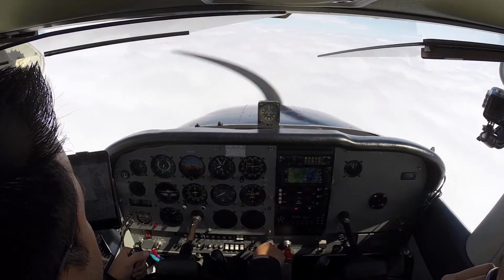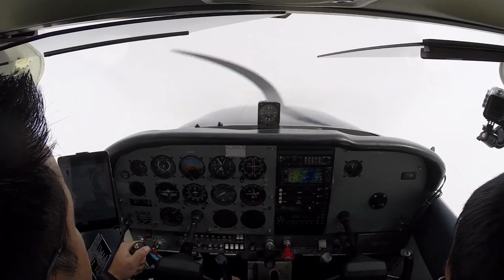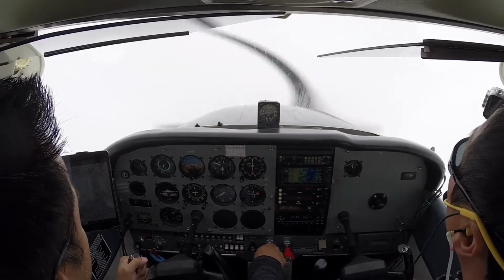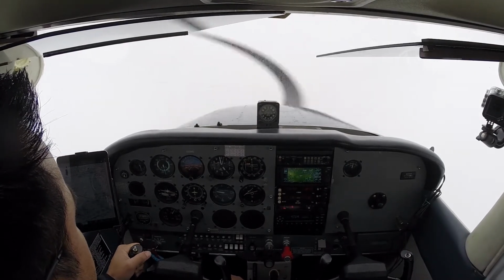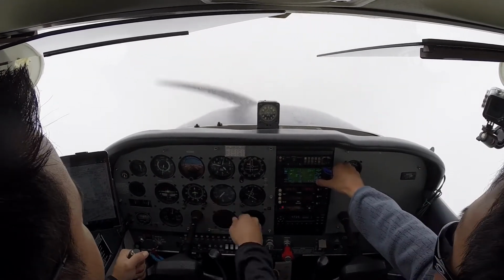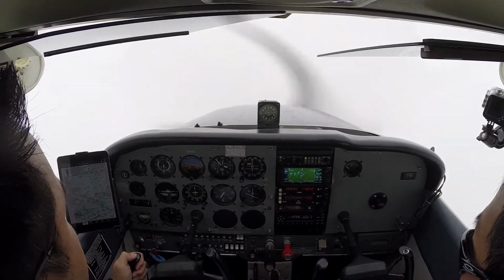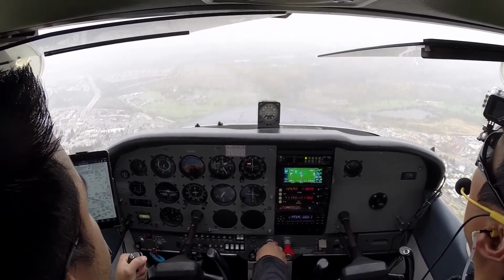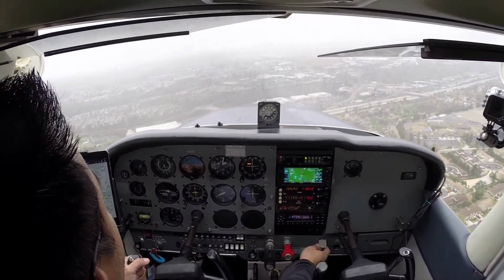KMYF Instrument Approach in IMC - ILS 28R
Return flight from Hawthorne KHHR with clouds from ~1600ft to 5500ft, visibility 3-5nm. I'm newly IR rated, so this was great practice!

N3386E, C172N